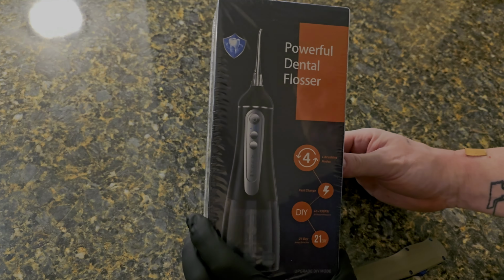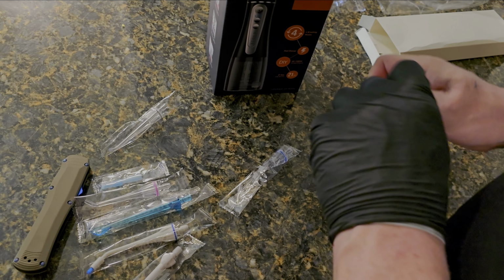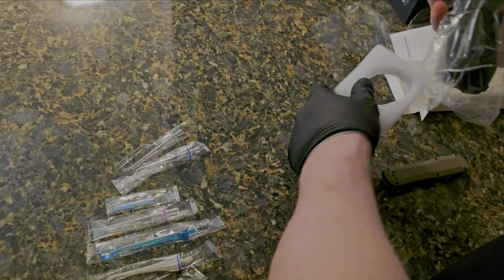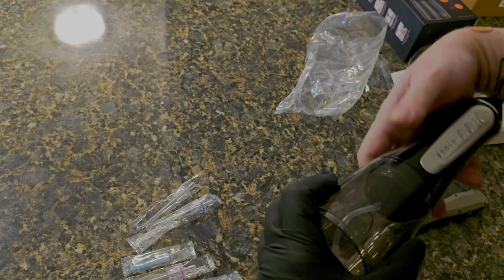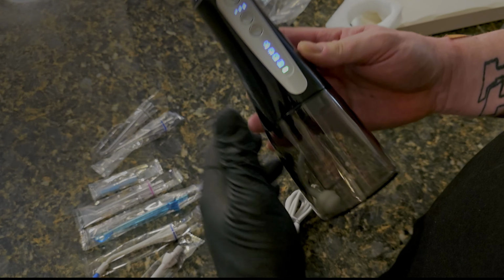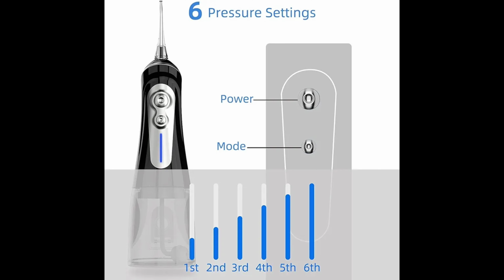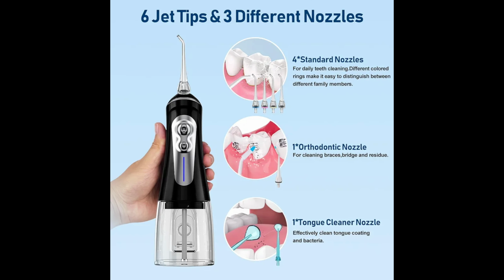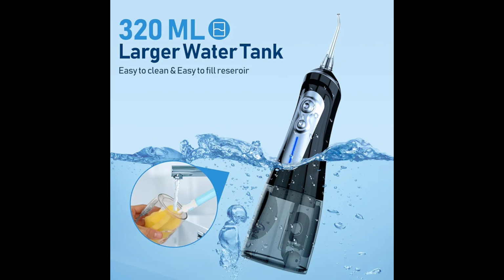NBGRLVS water dental flosser electronics and gadgets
【Deeply Clean Teeth & Whiten Teeth & Improve Gum Health】NBGRLVS water dental flosser adopts advanced water pulse technology. Cordless water dental pick delivers high water pressure pulses at 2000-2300 times per minute and strong water pressure of 30-130 PSI，effectively removes plaque, massages the gums and promotes blood circulation. Cleanr picks also helpful for oral problems such as bad breath, bleeding gums, and orthodontics.
【6 Flossing Model Oral Irrigator】6 adjustable modes (6 different cool light bar distinctions) to suit all different conditions of teeth and gums.With 6 replacement nozzles can be used by different family members:4*standard nozzles for daily teeth cleaning(different colored rings make it easy to distinguish between diferent family members).Additional with 1*orthodontic nozzle and 1*tongue nozzle,for cleaning braces,bridge and residue;clean tongue coating.
【Upgraded 320ml Large Capacity Water Tank & IPX7 Waterproof】This water dental flosser features an upgraded 320ml water tank, has a larger water capacity than other modes, eliminating the need for frequent refills and making your oral cleaning more convenient and efficient.And our wireless water dental pick boasts superior waterproofing, allowing easy cleaning and safe use during showers.
【Powerful Battery & Portable Size】 It's compact and lightweight, perfect for home and travel.Rechargeable water dental flosser charge for 6 hours and enjoy 30 days of use. This water dental pick comes with a USB cable (adapter not included) making it an ideal travel kit.
【A Perfect Gift Choice 】The water dental flosser has an ergonomic handle, 120-second automatic shut-down function, and last time used mode memory function.Provide a comfortable and versatile experience. It makes a thoughtful gift for birthdays, Christmas Thanksgiving Valentine's Father's Mother's Day or looking after your loved ones' oral health.
We provide 12 months after-sale service and friendly customer service.We sincerely accept every customer's opinion ,and we could provide replacement or gift accessories service. We look forward to communicating with customers to enhance our professionalism.